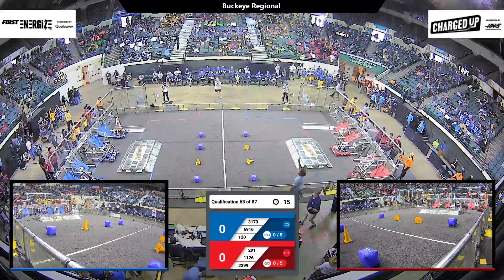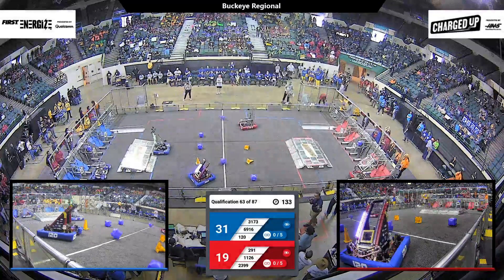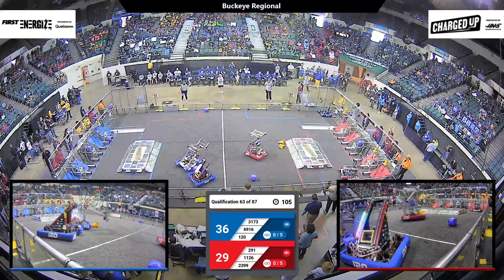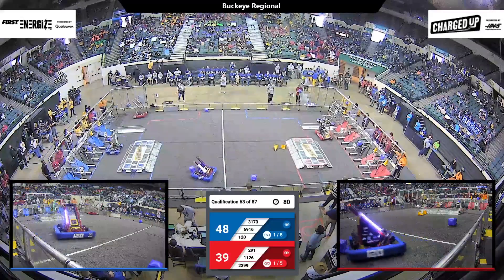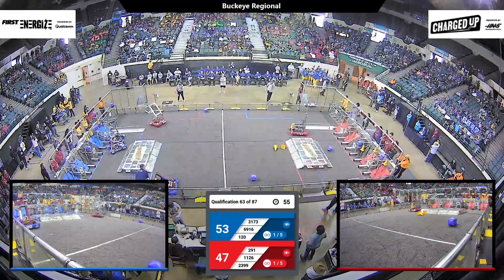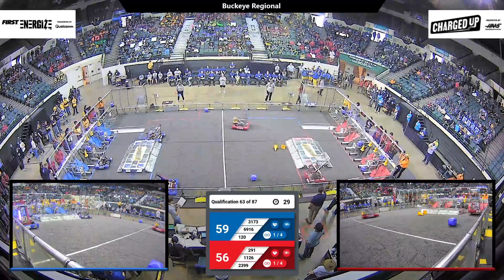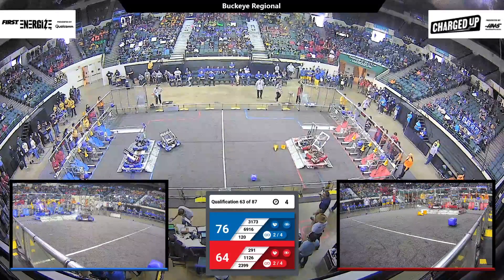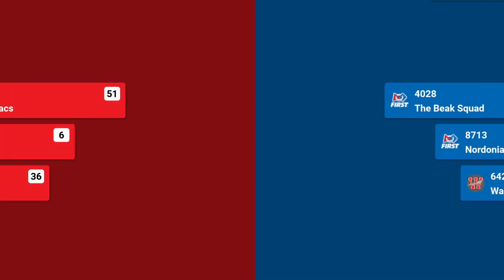Qualification 63 - 2023 Buckeye Regional